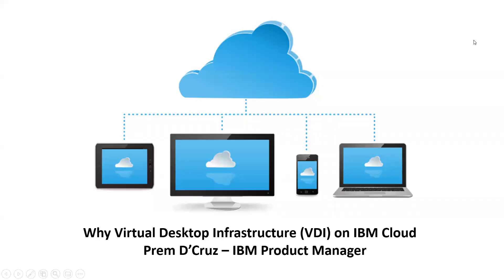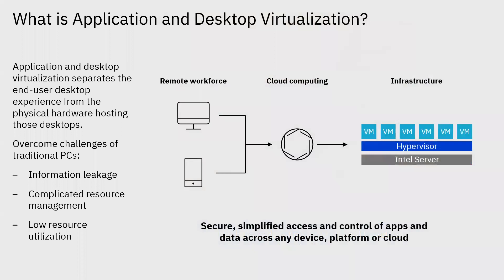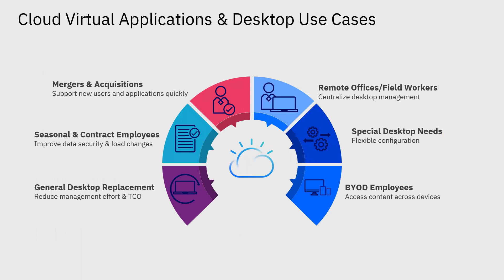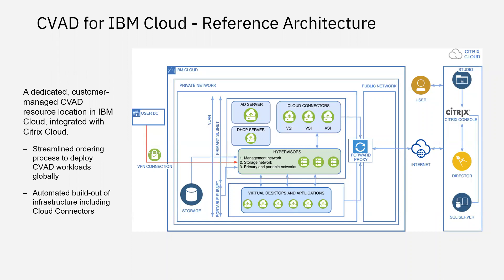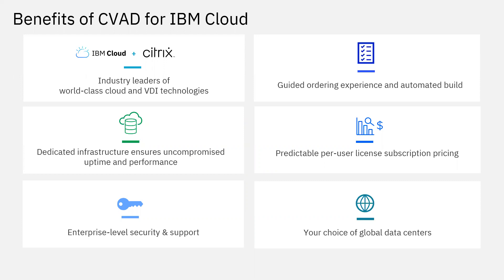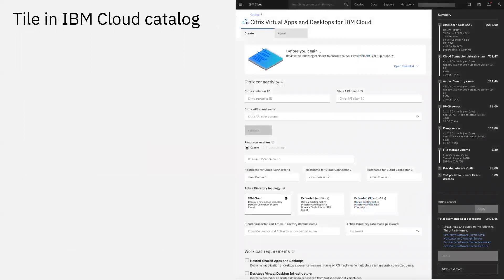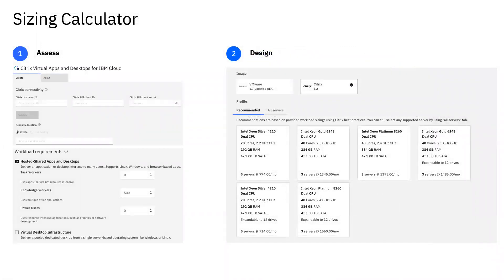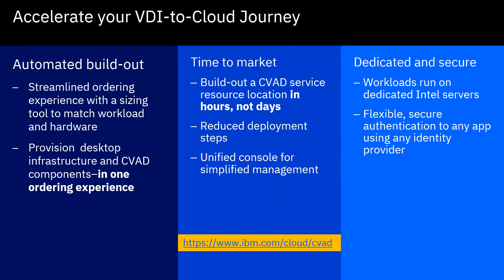Virtual Desktop Infrastructure (VDI) on the Cloud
6-minute video on Citrix Virtual Apps and Desktops (CVAD) on the IBM Cloud. This is a product overview covering business value, offering details and a lite demo.